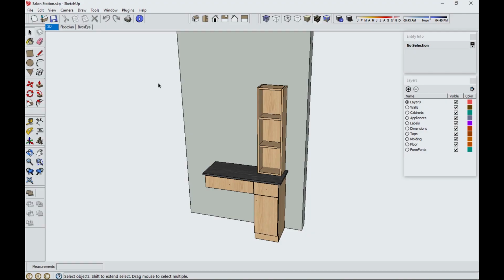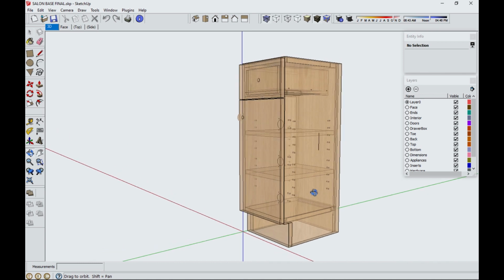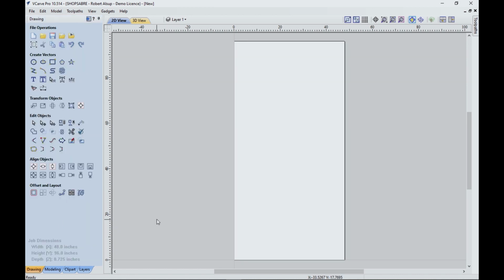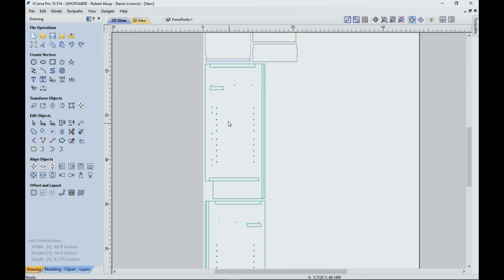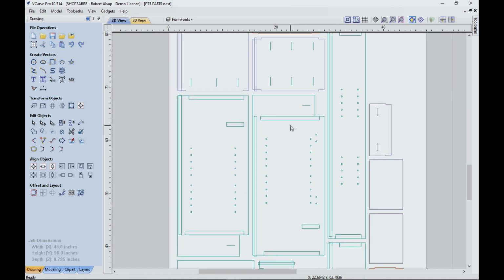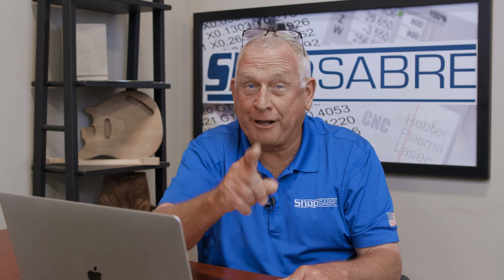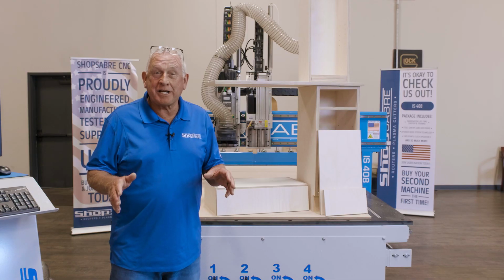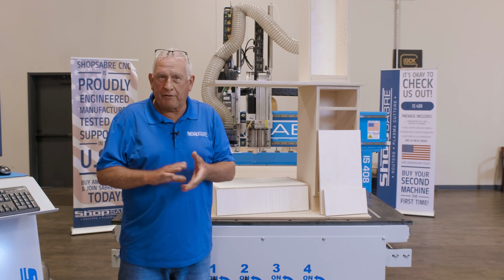Making a Salon Station with ShopSabre CNC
Routerbob demonstrates how to create a home salon station using a ShopSabre IS Series 408 Router and Sketch Up Software with Vectric V Carve Software. The material used on the salon station was baltic birch wood.

Checkout all of our equipment at ShopSabre.com

RouterBob brings over 30 years of CNC experience to the ShopSabre team. He has worked with many manufacturers ranging from entry level to high production. This breadth of experience gives ShopSabre CNC an extra edge over the competition that was already trailing far behind. Make sure to watch all of his woodworking and metalworking tutorials on our channel.